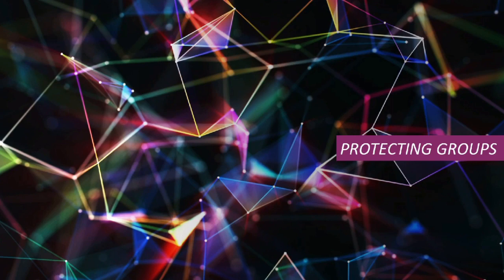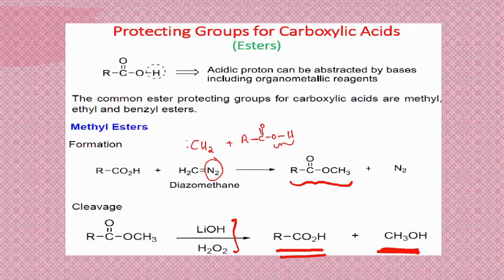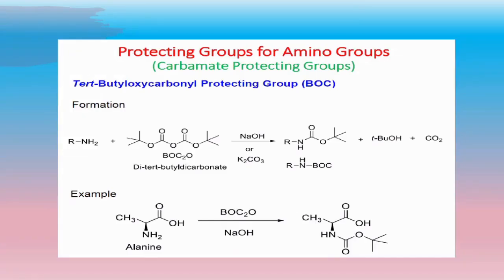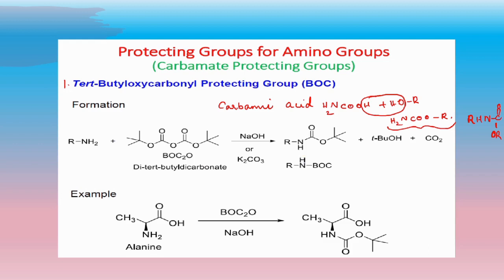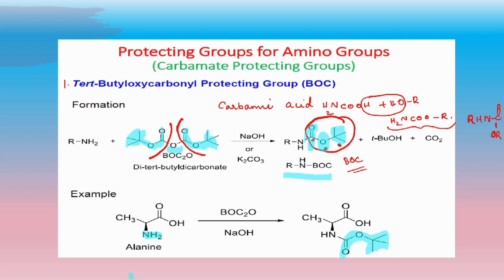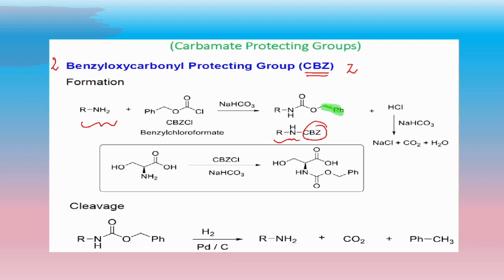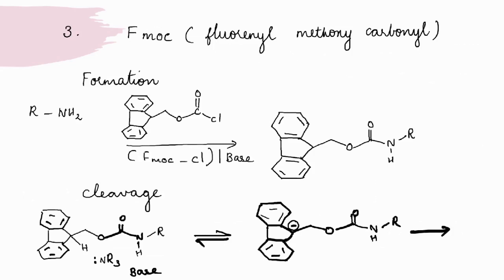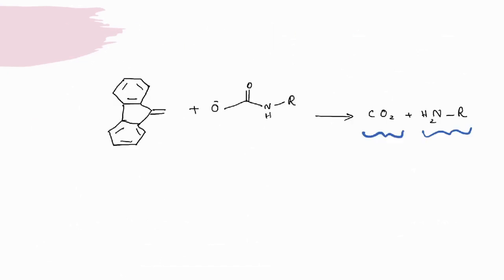Protecting Groups : Part 3